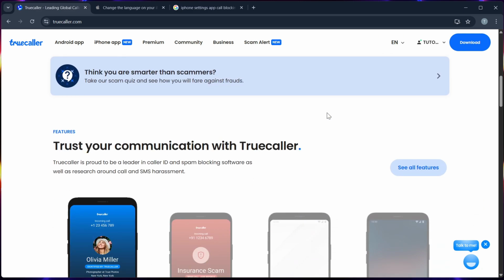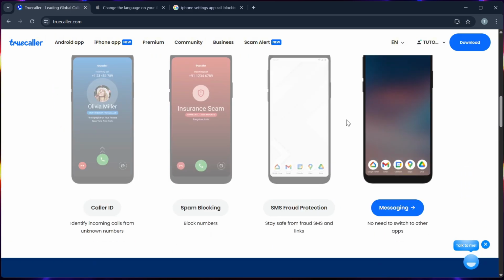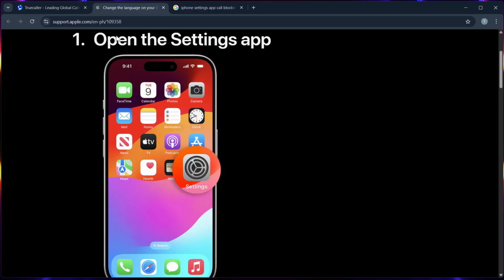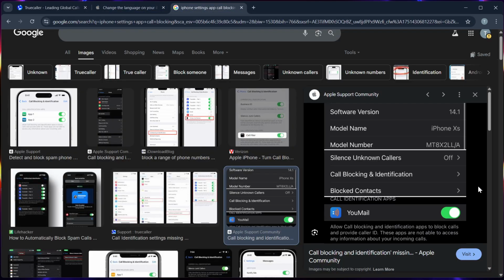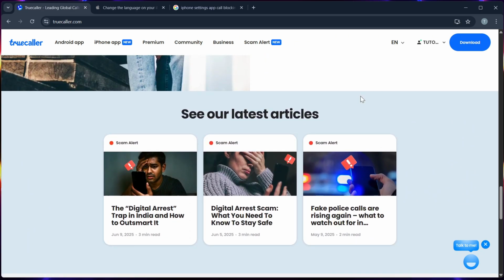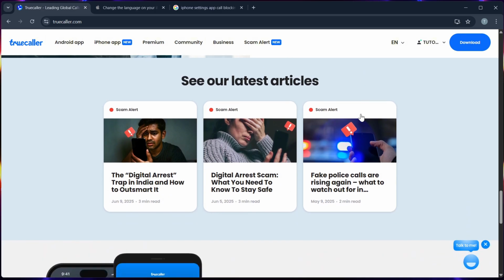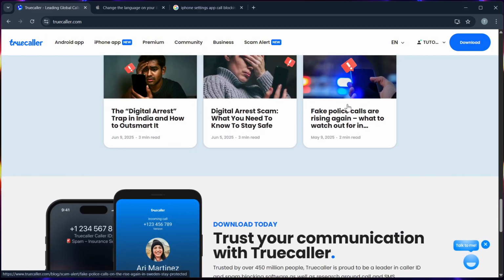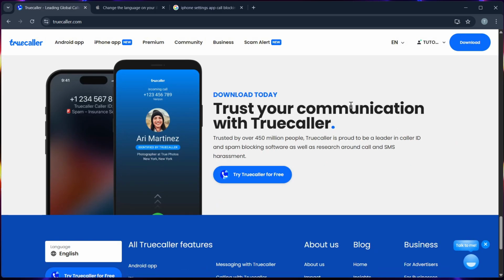NEW! How To Enable Truecaller Caller ID Feature On iPhone In 2025! Easily (FULL GUIDE)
In this full 2025 guide, learn how to easily enable Truecaller’s Caller ID feature on your iPhone. This step-by-step tutorial walks you through the updated iOS settings, permissions, and in-app features needed to identify unknown callers and block spam directly from your iPhone. Perfect for anyone wanting more control and security over incoming calls in 2025.